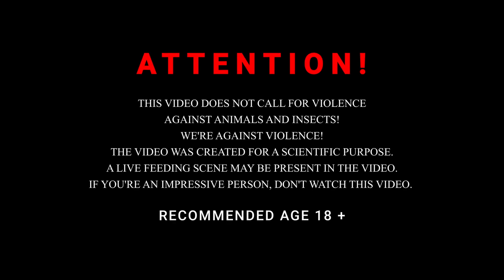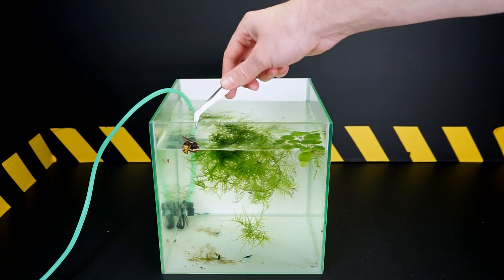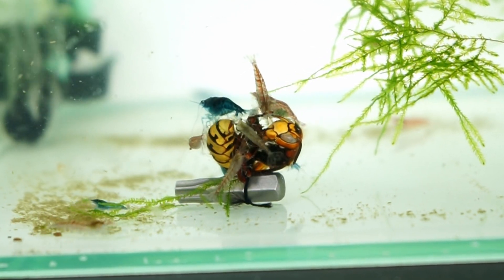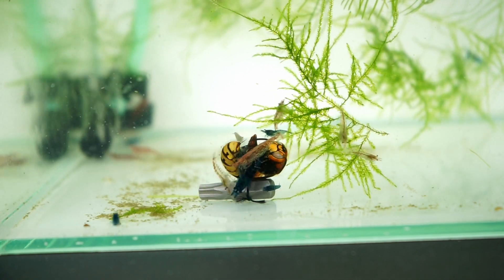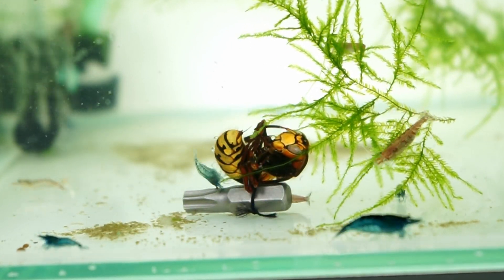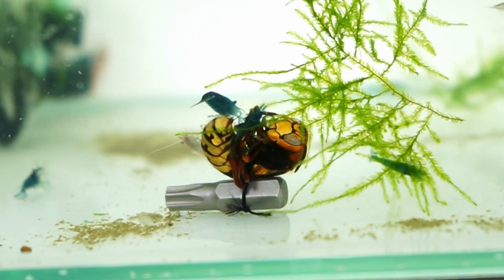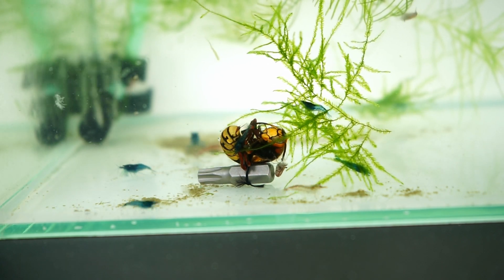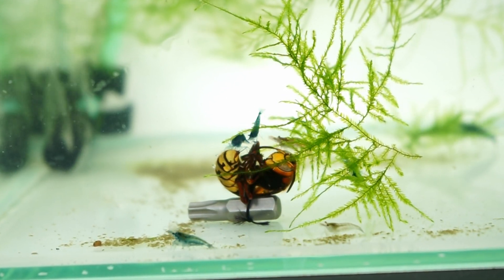AQUARIUM SHRIMP and DEFROSTED HORNET! WOW! 😨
The video demonstrates the variety of natural food supplements that can be used to feed aquarium shrimp! For example, once while walking on the street, I saw a dead hornet lying on the asphalt. I took it home and froze it to later feed it to my domestic aquarium shrimp! The hornet contains a sufficient amount of protein compounds, as well as other microelements that will be beneficial for the shrimp. Aquarium shrimp serve as sanitation workers in any water reservoir and aquarium. Shrimp are scavengers, collecting non-living prey from the bottom!